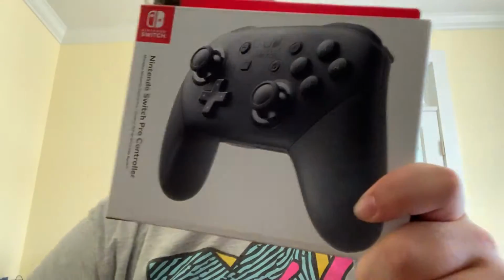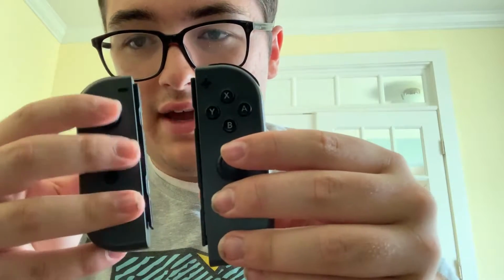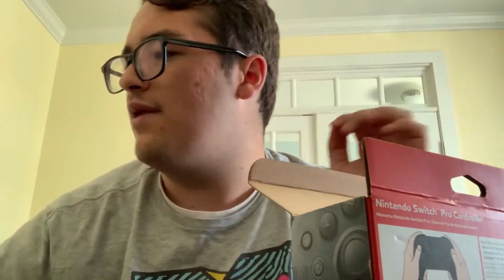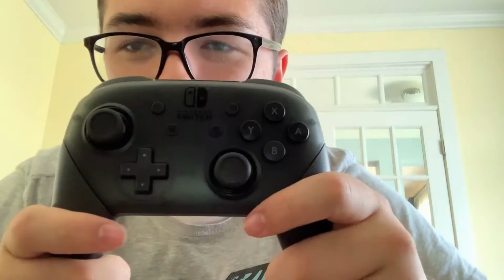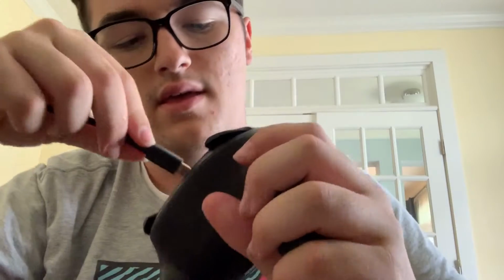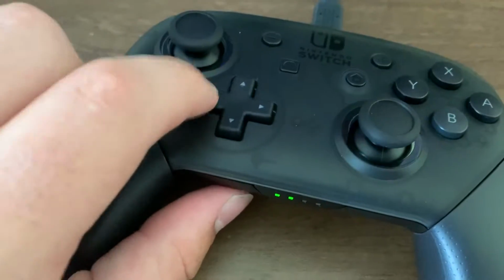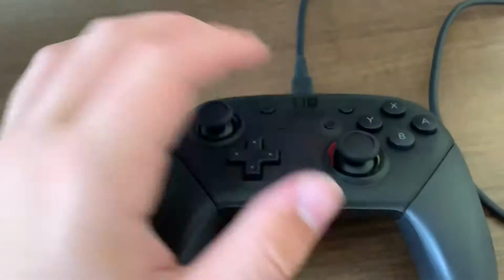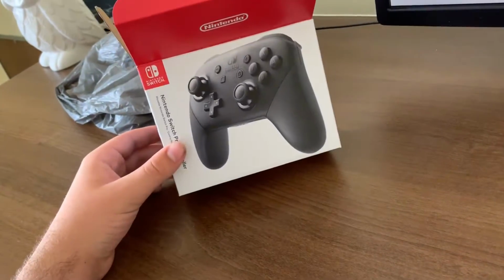I finally bought a Pro Controller.